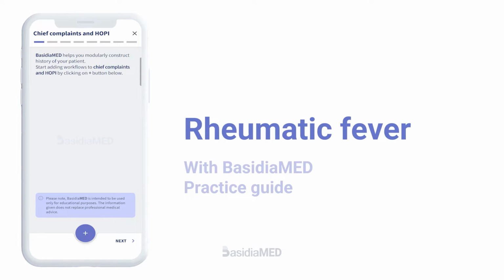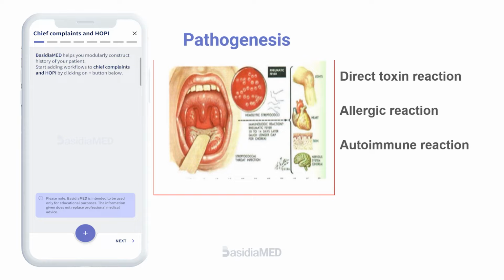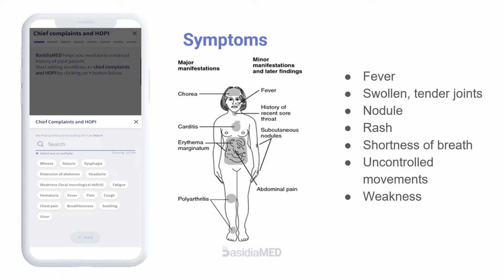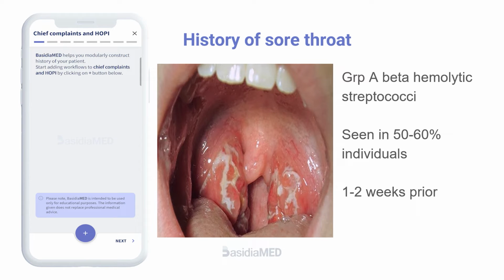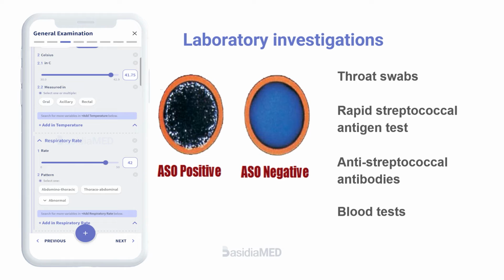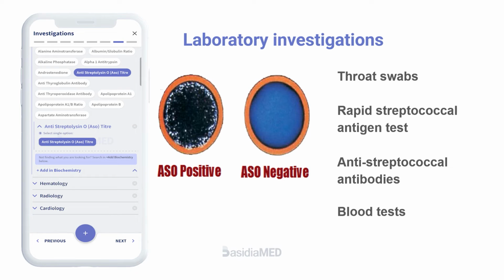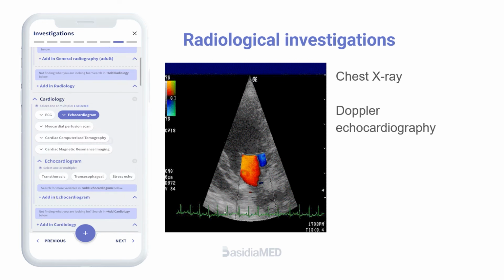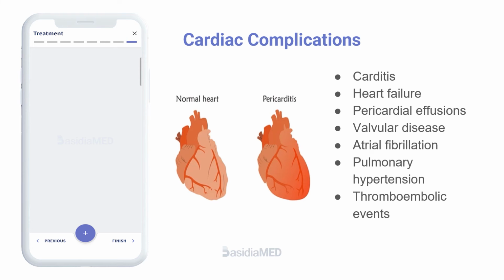Rheumatic Fever | BasidiaMED Practice